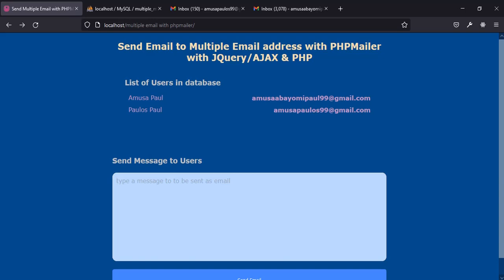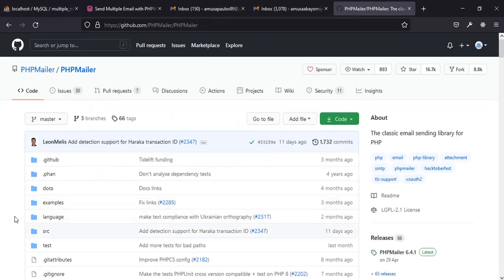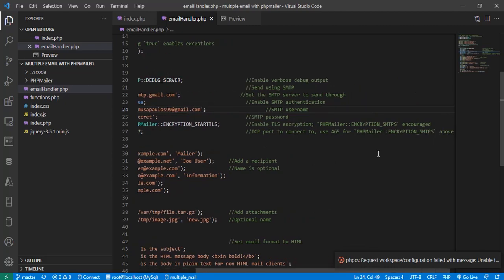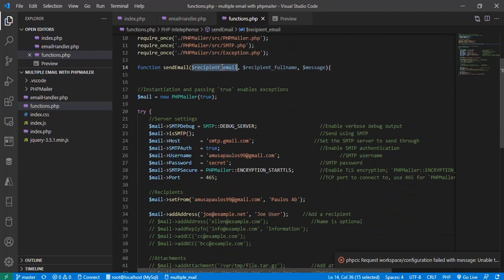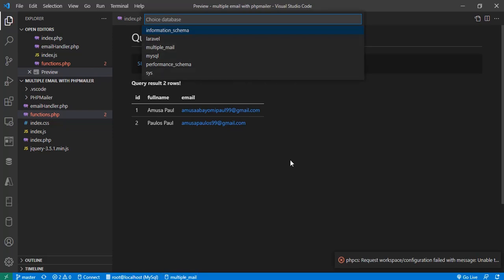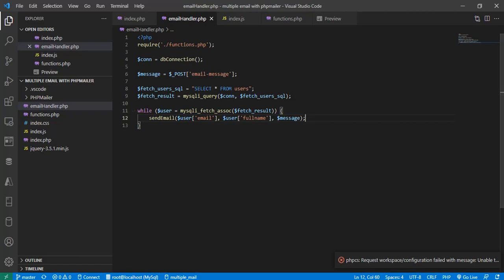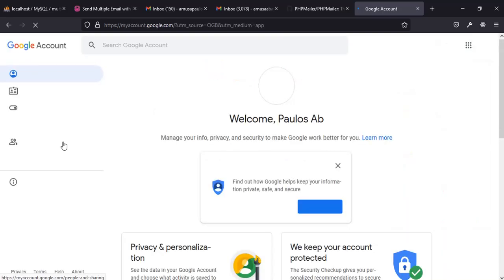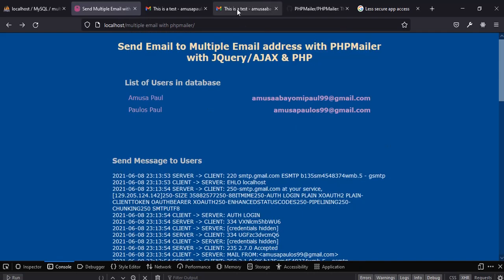PHPMailer: How to send an Email to Multiple Recipients with JQuery/AJAX and MySQL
I also showed how to configure Gmail to send email with PHPMailer

OR

Clone it with GIT from the Command Line Interface

PHPMailer is included in the lesson files but you could download it with Composer

composer require phpmailer/phpmailer

OR